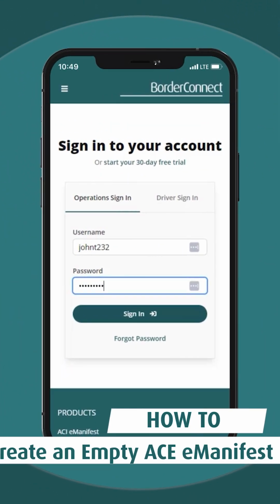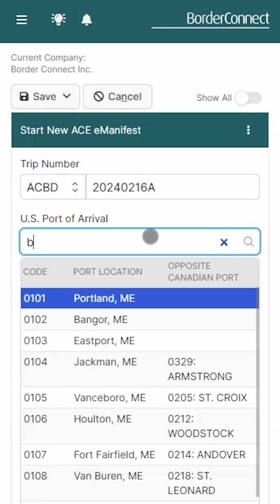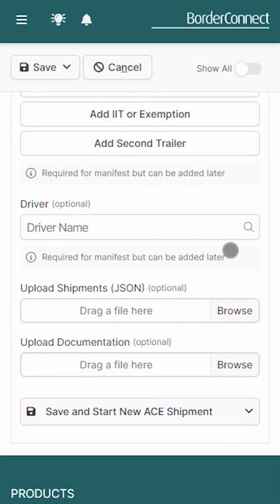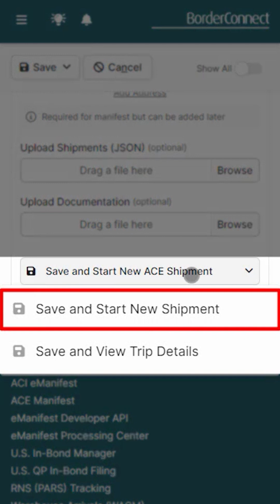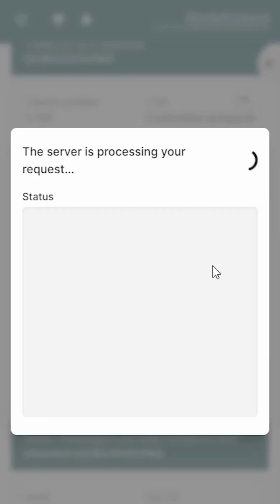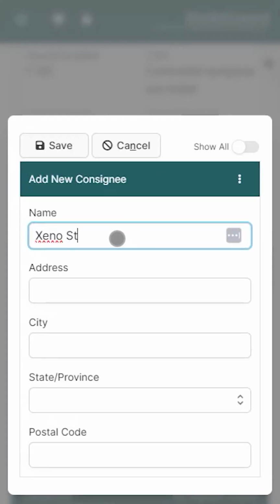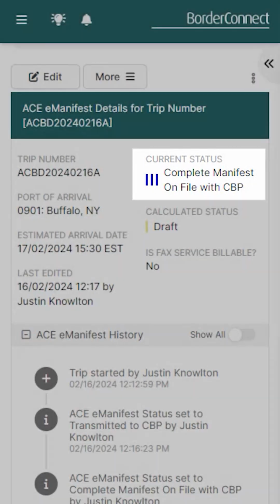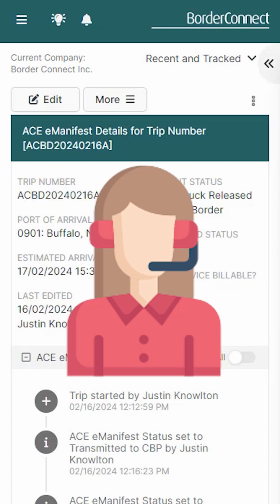How to Create an Empty ACE eManifest in BorderConnect With a Mobile Device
In this tutorial video, I will show you how to set up an ACE eManifest without a shipment using a mobile device from start to finish using BorderConnect eManifest software.

I will show you how to enter trip information, and create a new driver and send it to U.S. CBP.